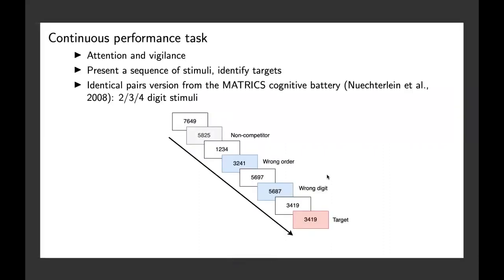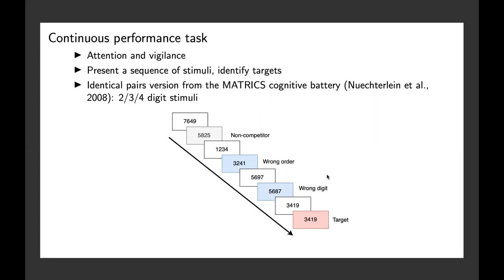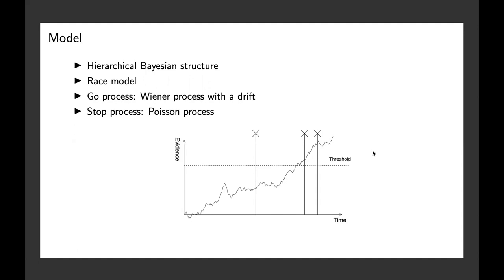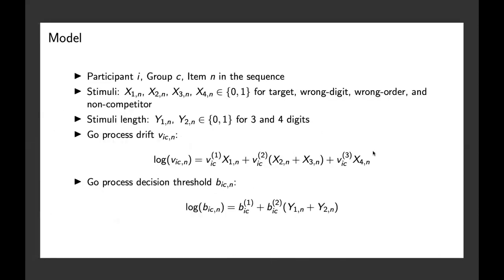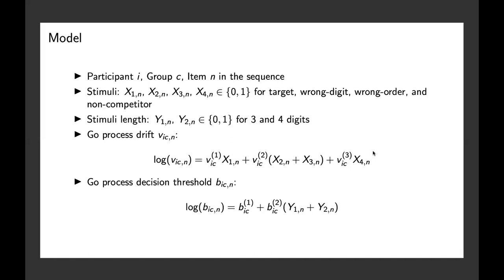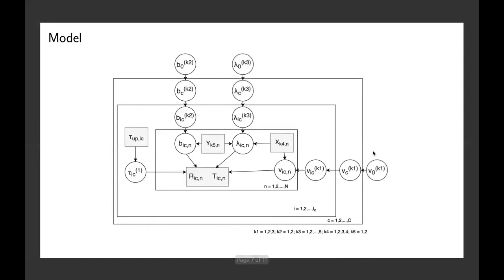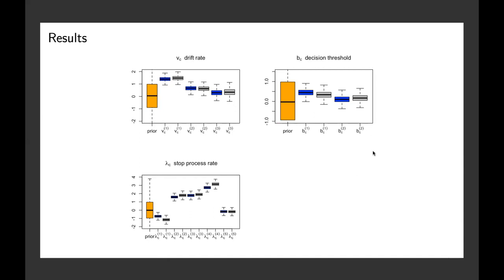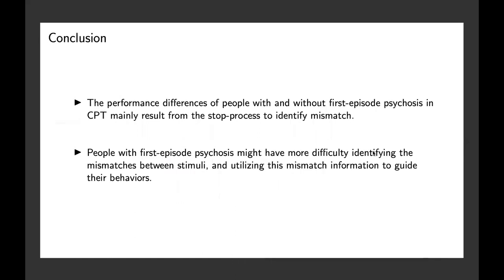A hierarchical Bayesian model of the continuous performance task